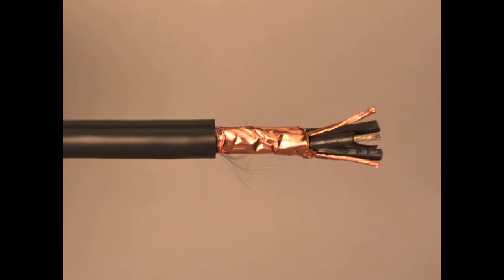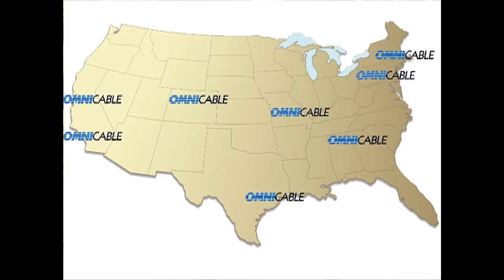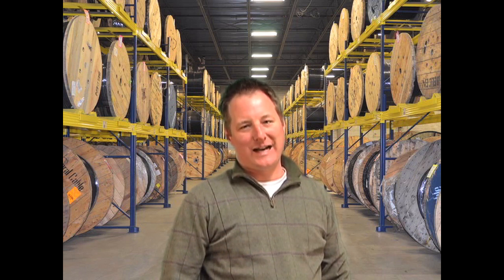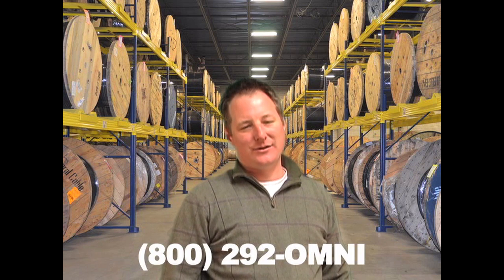The Basics of VFD Cable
Belden Basics VFD cable is flexible, non-armored, 3 conductor with three symmetrical bare grounds. The construction of this VFD product highlights the three power size conductors, which are bare copper conductors with cross linked polyethylene insulation.  These power conductors are then cabled with three stranded bare copper ground wires and shielded with two copper tape shields to provide 100% coverage. The outer PVC jacket is oil and sunlight resistant. This cable is UL listed and carries a 600 volt designation.